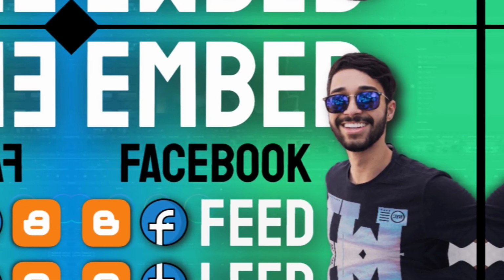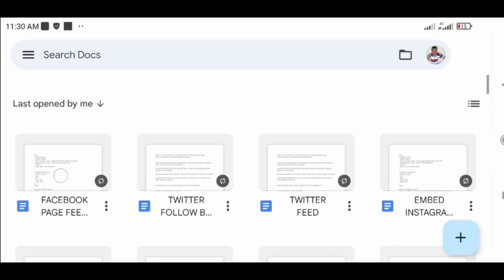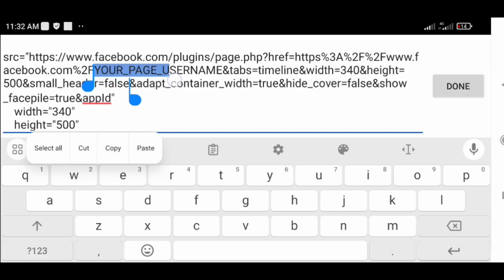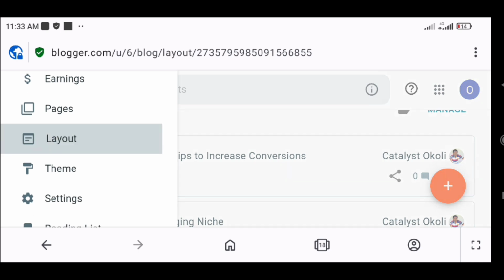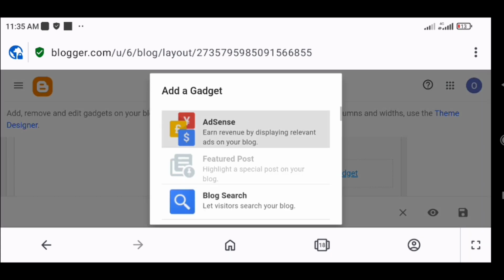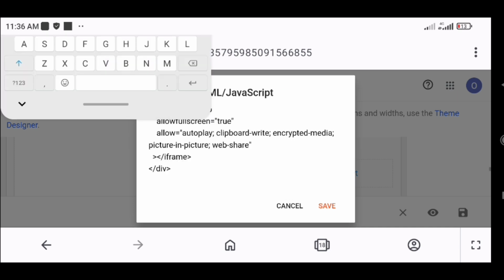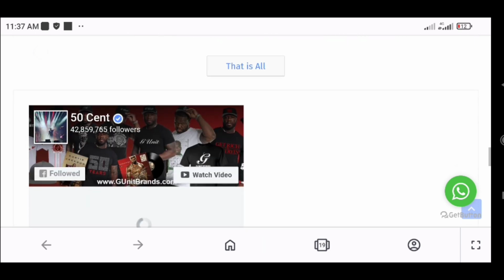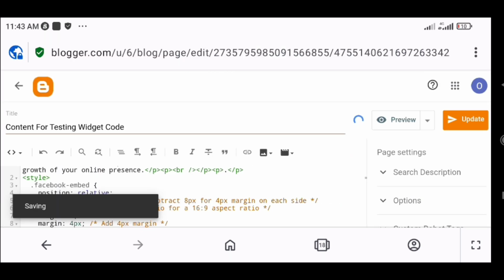How To Embed Facebook Page Feed On Your Blogger Website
In this step-by-step tutorial, you'll learn how to easily embed a Facebook page feed on your Blogger website's sidebar or within a blog post.

This allows you to display your Facebook page updates directly on your blog, keeping your visitors engaged and encouraging them to follow you on Facebook.

By embedding your Facebook page feed, you can enhance your website's social media integration, improve user experience, and potentially increase your Facebook page's visibility and following.

🔥 *[PRIMEXBT]: TRADE CRYPTOS WITH UP TO $100,000 BONUS AND INDUSTRY-LEADING LEVERAGE!*

🤑 *[MARGEX]: GET A MIND-BLOWING $15,000 BONUS AND TRADE CRYPTO WITH ZERO KYC, VPN, OR PERSONAL DETAILS!*

💰 *[BTCC]: EARN A MASSIVE 15% DEPOSIT BONUS AND ENJOY VIP BENEFITS WITH OUR NO-KYC SIGN-UP!*

🚀 *[REMITANO]: EXPERIENCE THE WORLD'S #1 CRYPTO TRADING PLATFORM WITH UNBEATABLE LIQUIDITY AND SECURITY!*

💎 *[BYBIT]: TRADE ON THE BEST CRYPTO EXCHANGE AND CLAIM UP TO $50,000 IN BONUS REWARDS!*

SHOUT-OUT TO THESE CHANNELS:

Tony Teaches Tech . Adam Enfroy . African Giants . Daniels Hustle . Income School . Katie Grazer . Buildapreneur . Live Blogger . Skills Factory . Shruti Pangtey . Systeme io . Email Marketing . Blogging . Blogging Tips . Automation . YouTube . YouTube Tutorials. YouTube Automation . Jesse Cunningham . Julian Goldie . Julian Goldie SEO . Ahrefs . The Social Guide . David Utke . MAFTI . How To 1 Minute . Create A Pro Website . Tyler Moore . Web Hosting . Cloud Hosting . Charlie Chang . Rino De Boer . Free Code Camp . HTML . JavaScript . CSS . Bootstrap . HTML Tutorial . JavaScript Tutorial . CSS Tutorial . Bootstrap Tutorial . WebYoda . IdeaSpot . Skillot . Ferdy Korpershoek . CodeWithHarry . HTML Code . Tools Website . Widget . Elfsight . Tyler Talks . Blogger Widgets . Wordpress Plugins . Think Media . Neil Patel . Authority Hackers . Nakisha . Howfinity . Glowithgia . Anastasia Blogger . Heather Farris . Brian Dean . Nathan Gotch

Fireship . Simplilearn . TLDR Business . Matt Wolfe . Open AI . ChatGPT . Undecided With Matt Ferrell . TRT World . TechLinked . TheAIGRID . AI News . The AI Advantage . GTP4o . GPT3 . GPT-4 . Claude . Claude AI . Digital Marketing . Wes Roth . AI Uncovered . Futurepedia . MattVidPro AI . ElevenLabs . Leonardo AI . PlayHT . Text To Speech . Text To Speech AI . AI Automation Labs . Website Learners . ThioJoe . Alden Adison . Kevin Stratvert . Youri Van Hofwegen . Smart Money Tactics. Invideo . Invideo AI . Planet AI . Leonardo AI . Canva . Canva Pro .